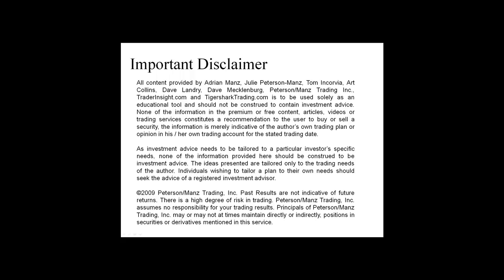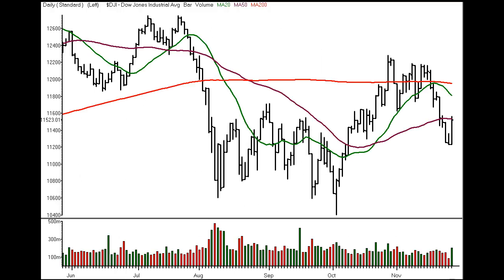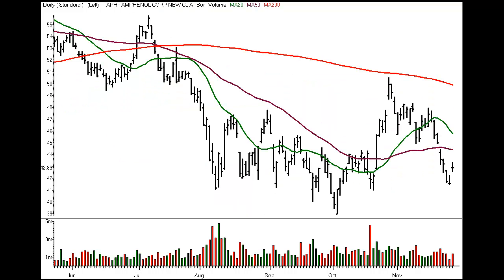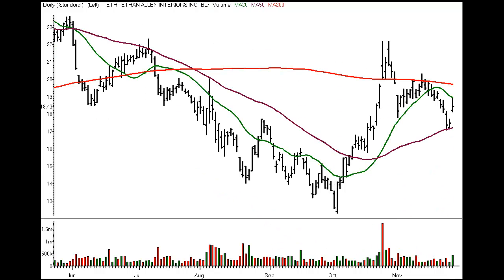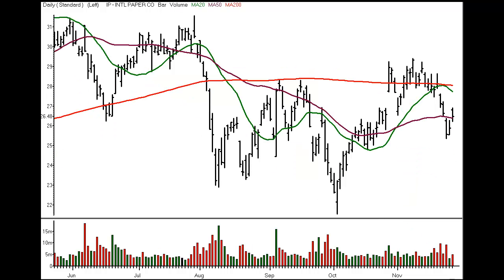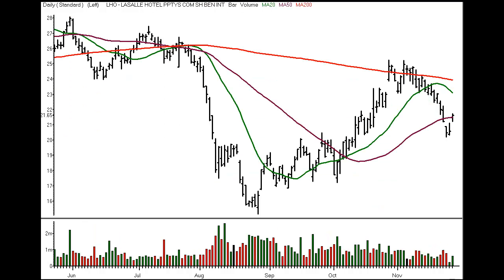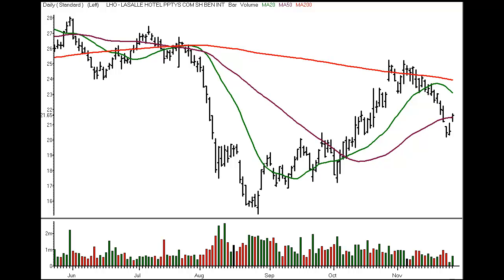Stocks and Sectors on the Radar - 29 November 2011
Adrian Manz discusses the stocks and sectors he will focus on in the upcoming trading session.